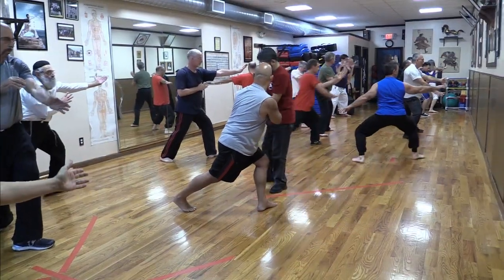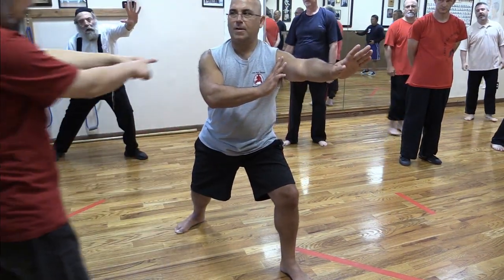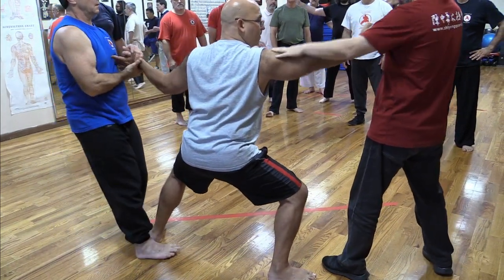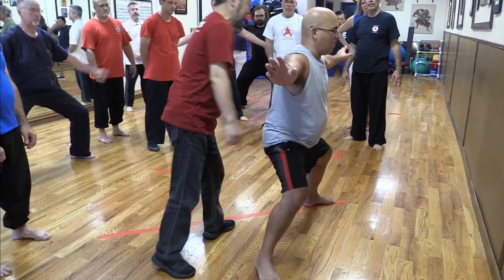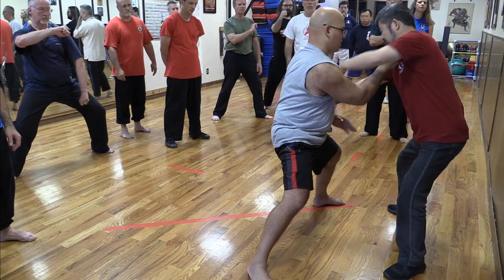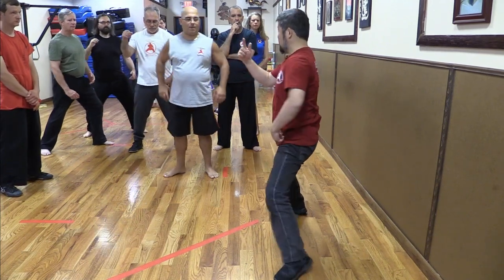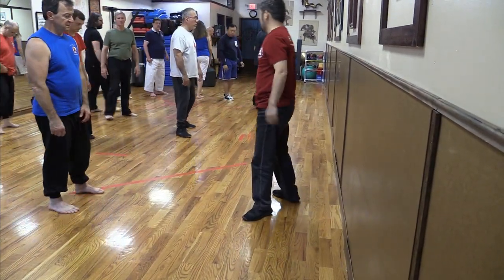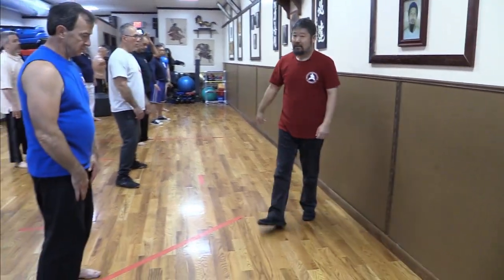Master Chen Zhonghua "All Stretching Comes From The Inside "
Master Chen Zhonghua corrects students "Yilu," and emphasizes "All Stretching Comes From The Inside."